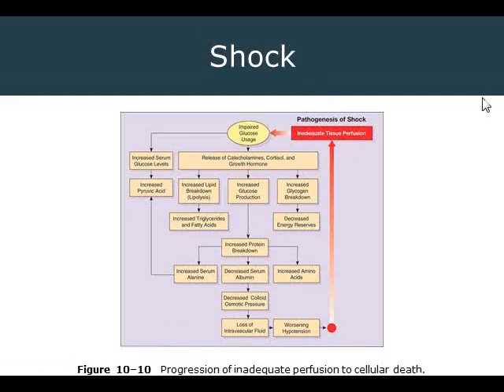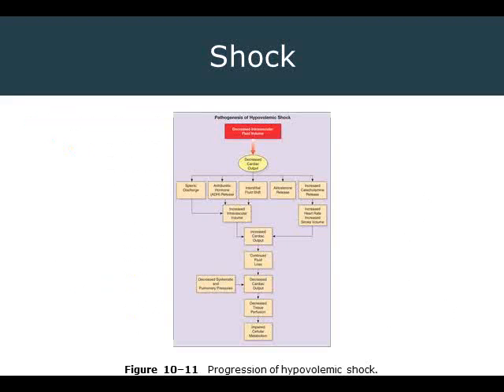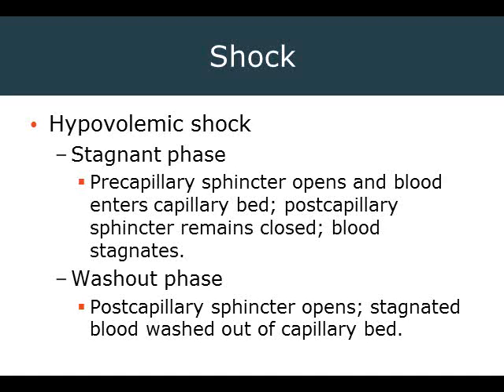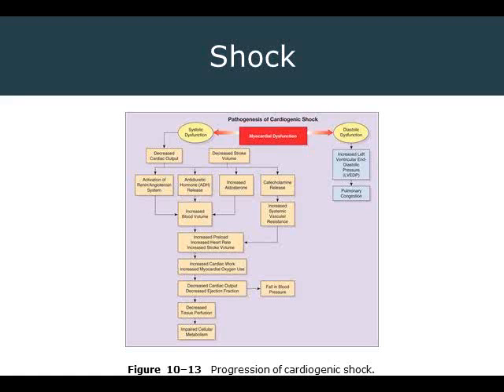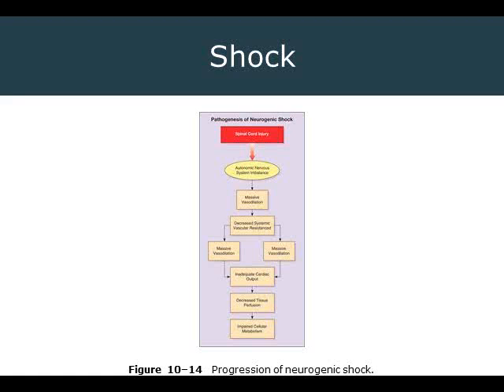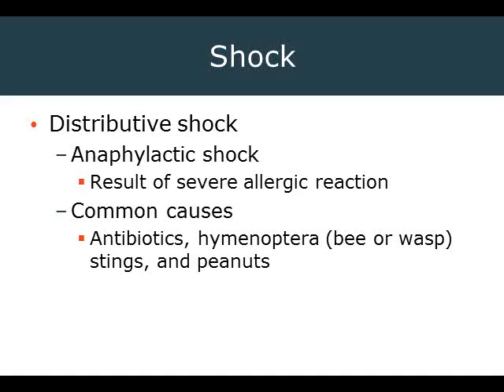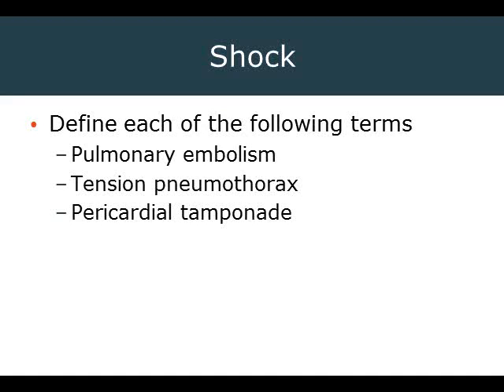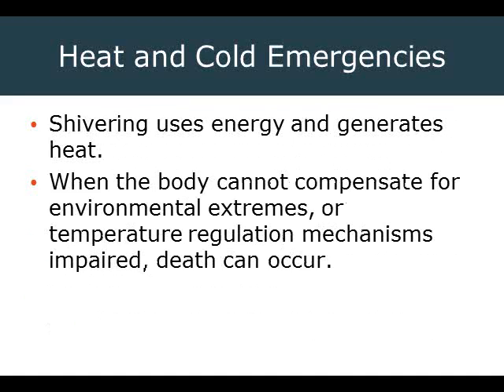2013 12 31 14 18 AEMT Ch 10 Part 2